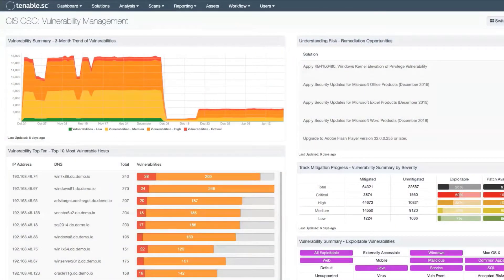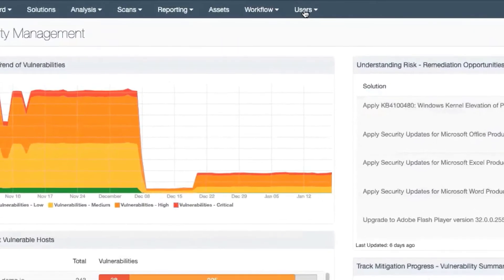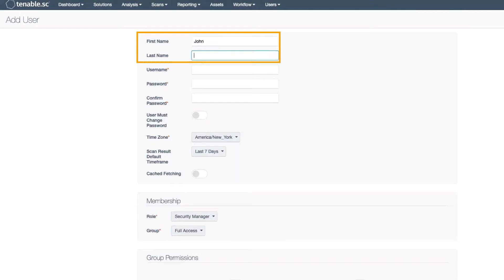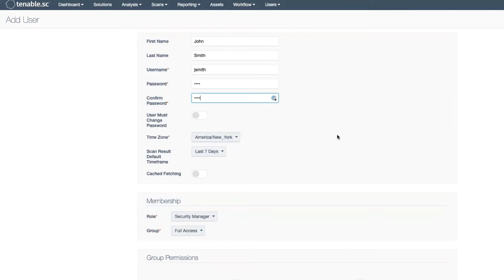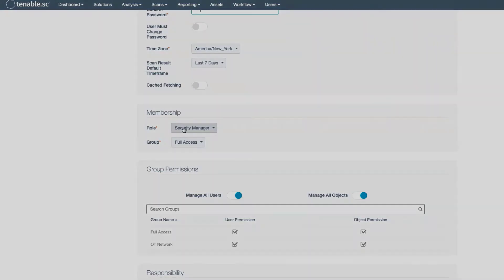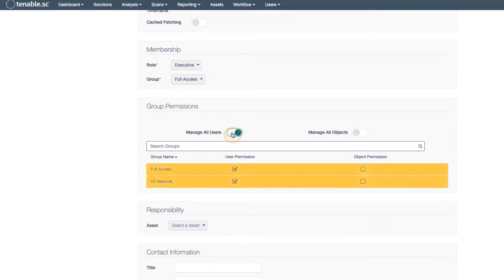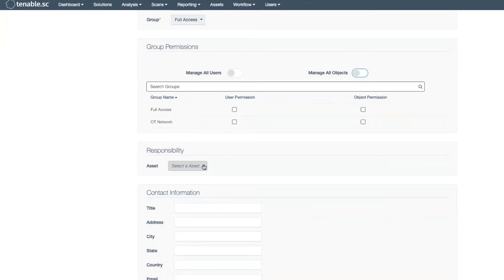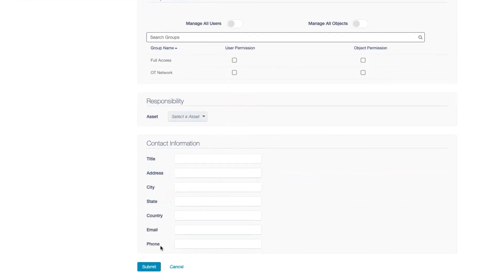Create a New User in Tenable.sc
Create new user account in Tenable.sc version 5.13, including setting username and password, selecting role and group membership, setting permissions and asset responsibility.